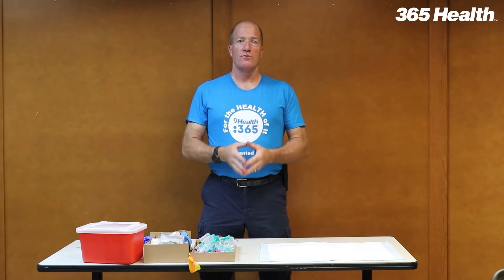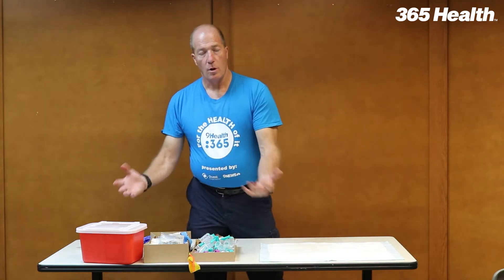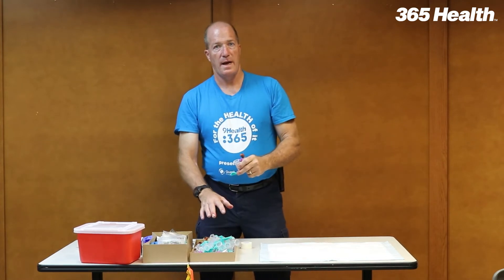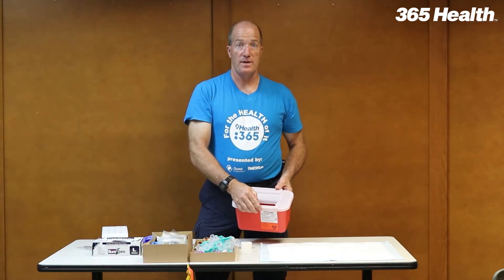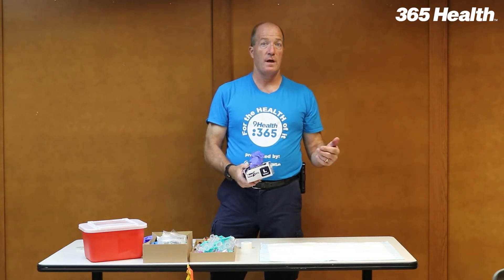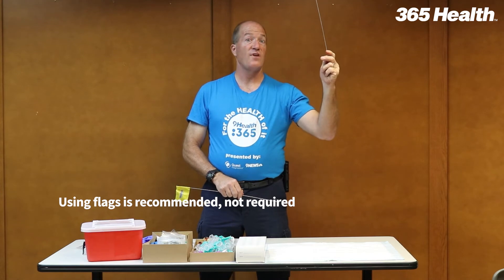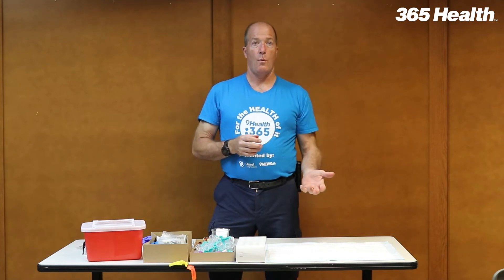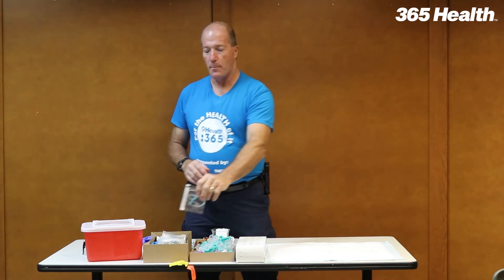Setting Up a Blood Draw Table